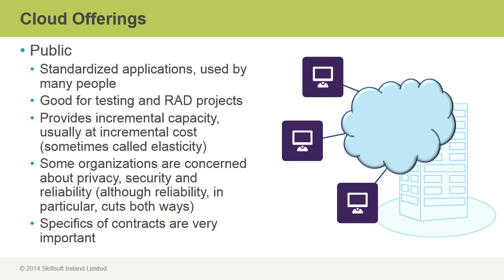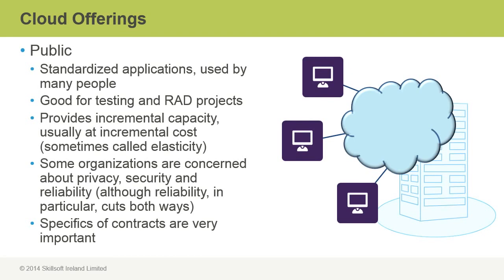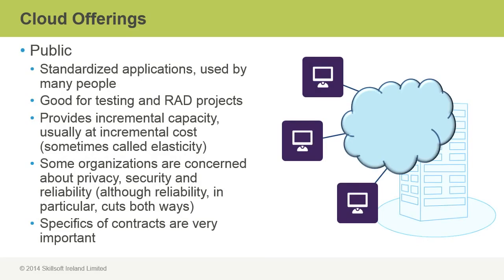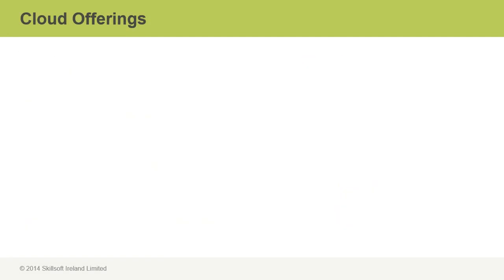OpenStack Fundamentals Cloud Offerings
This video provides an overview on how private clouds, public clouds and hybrid clouds can be developed by using OpenStack.

In this video, Byron Hynes will:

explain how a private cloud can be used where there are strict rules on location, control, or privacy, and a secure environment is needed
exlain that public clouds may be used when standardized applications, like Software as a Service (SaaS) solutions, are implemented
explain that hybrid clouds can provide a private space that is protected with a backup that exists in the public cloud